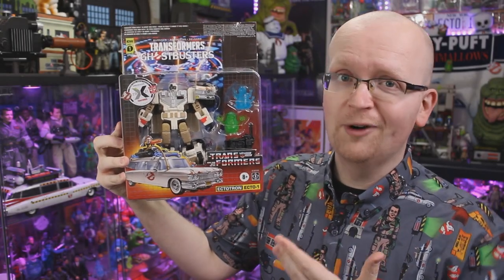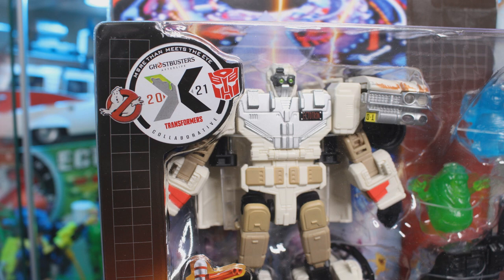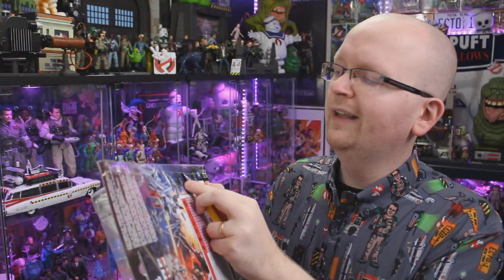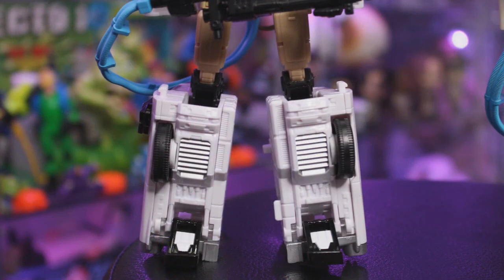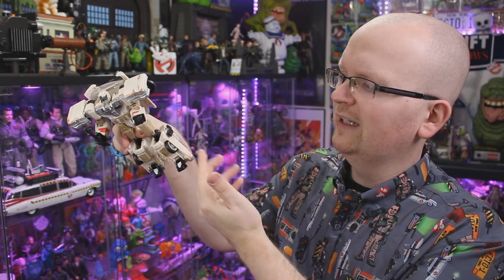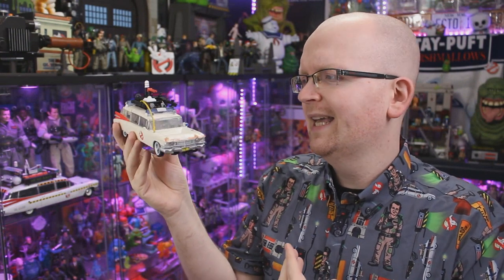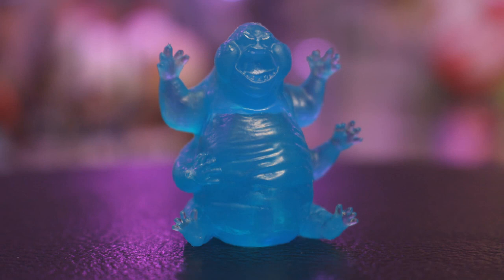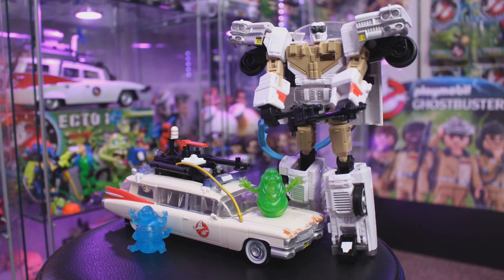Ghostbusters: Afterlife Ectotron UNBOXING + REVIEW! (Transformers X Ghostbusters)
SEND GHOSTBUSTERS NEWS FAN MAIL:
Ghostbusters News
PMB #228
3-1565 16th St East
Owen Sound, ON N4K 5N3
Canada